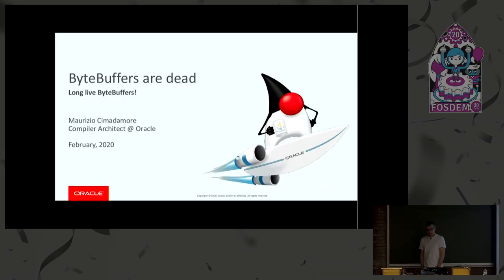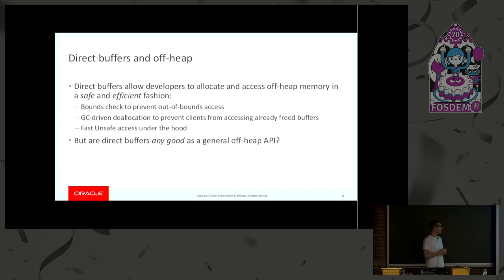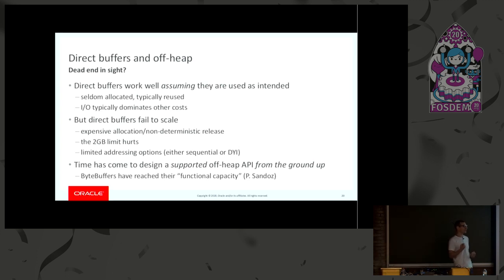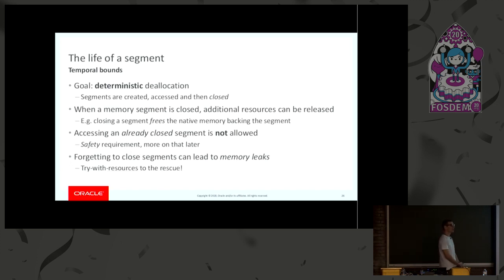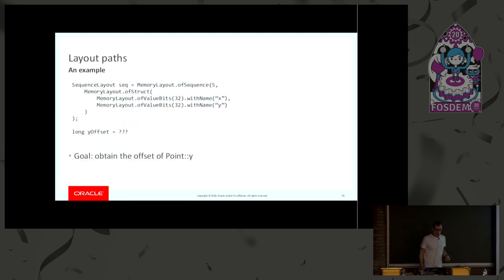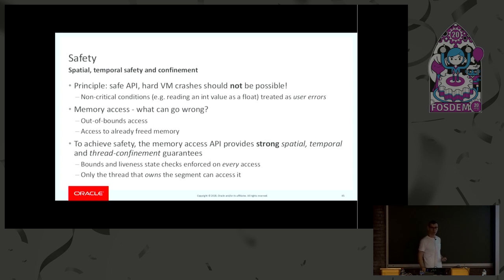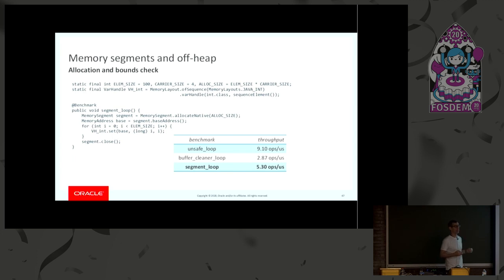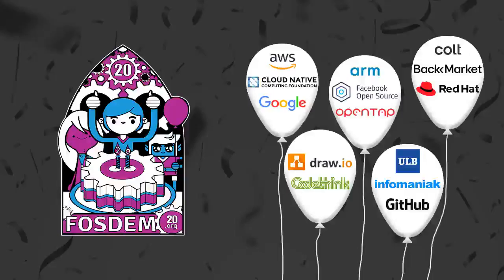ByteBuffers are dead, long live ByteBuffers!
by Maurizio Cimadamore

Abstract: Direct buffers are, to date, the only way to access foreign,
off-heap memory. Despite their success, direct buffers suffer from some
limitations --- stateful-ness, lack of addressing space,
non-deterministic deallocation to name a few --- which makes them a
less-than-ideal choice under certain workloads. In this talk we paint
the path to the future: a safe, supported and efficient foreign memory
access API for Java. By providing a more targeted solution to the
problem of accessing foreign memory, not only developers will be freed
by the above limitations - but they will also enjoy improved
performances, as the new API is designed from the ground-up with JIT
optimizations in mind - and all without sacrificing memory access safety.

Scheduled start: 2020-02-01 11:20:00